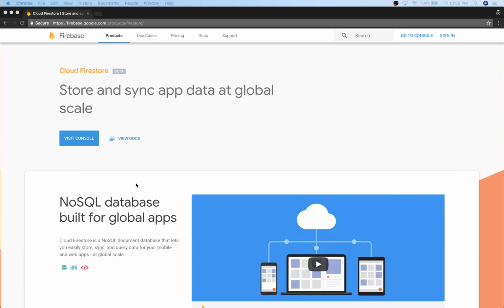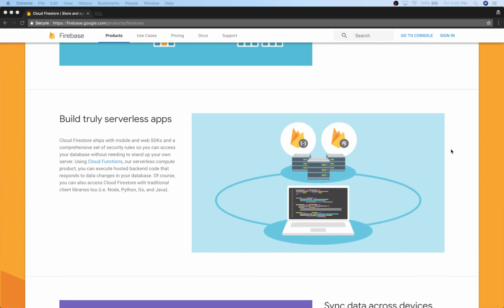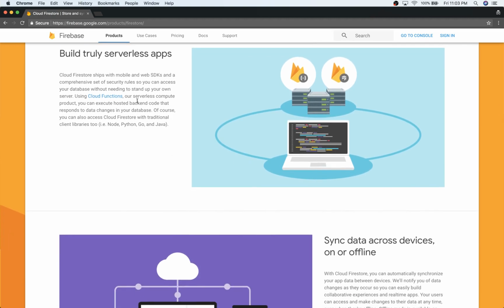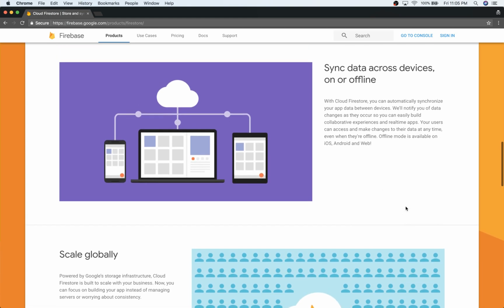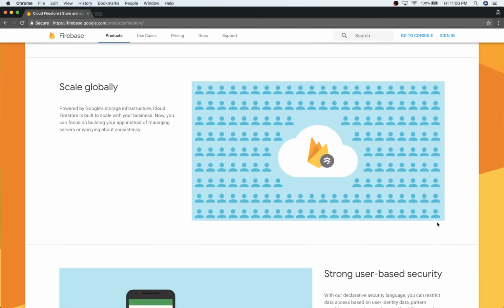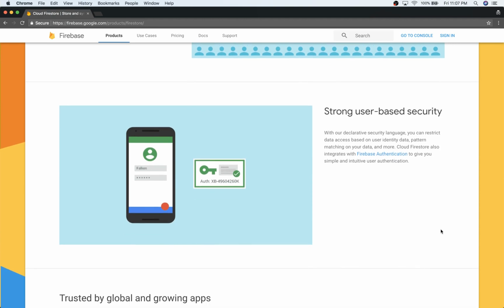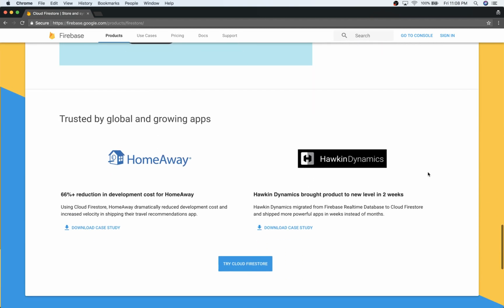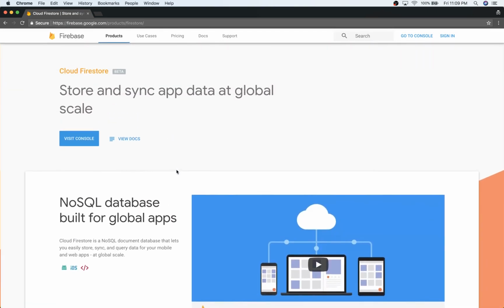Learn Together: Firestore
In this video we dive into a Firebase service called Firestore. Which allows developers to remove their REST/GraphQL endpoints which only talk to the database. My favorite service offered by Firebase on GCP (Google Cloud Platform).

Are you interested in learning about Serverless technologies and growing your ability to build applications with AWS (Amazon Web Services) and GCP (Google Cloud Platform)?